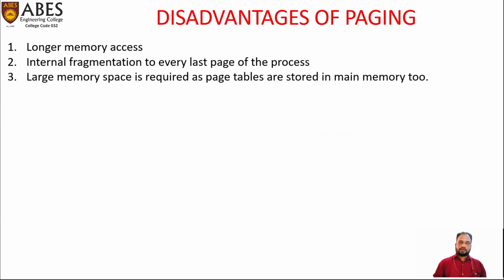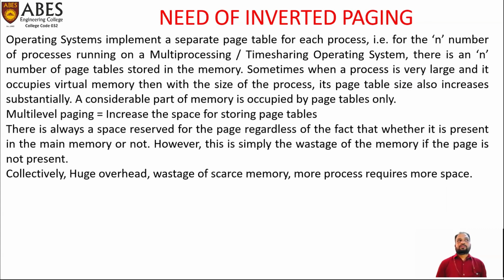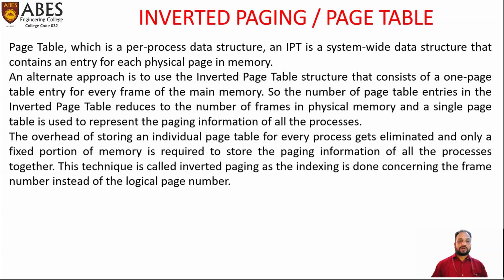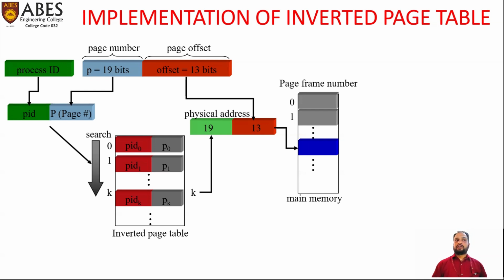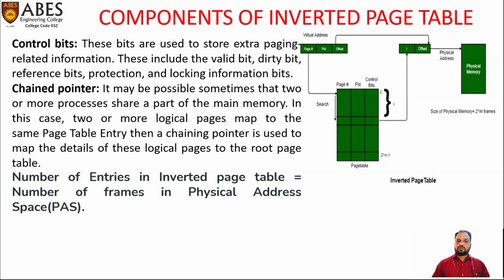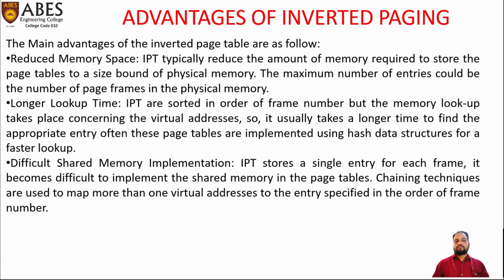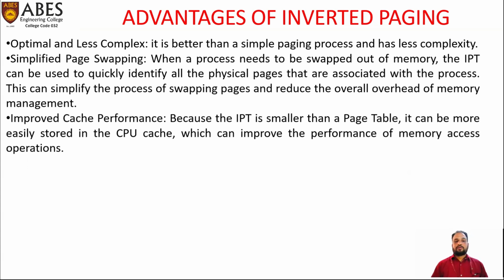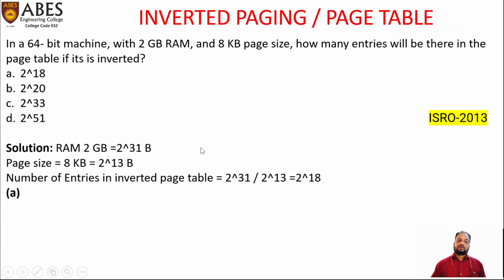Lecture 6 (Unit 4) || Inverted Page Table || Operating System